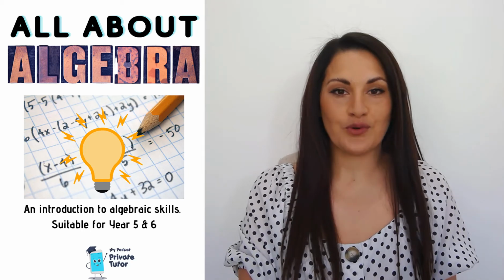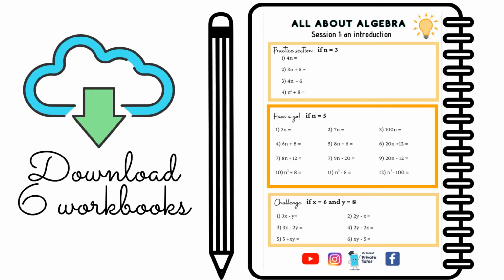All About Algebra- Learn basic algebra in this 6 part course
Find out what's inside my All About Algebra Course

* 6 video tutorials
* 6 worksheets
* Work with me section
* Practice section
* Challenge section
* Answers included